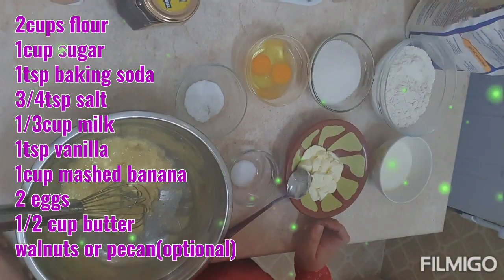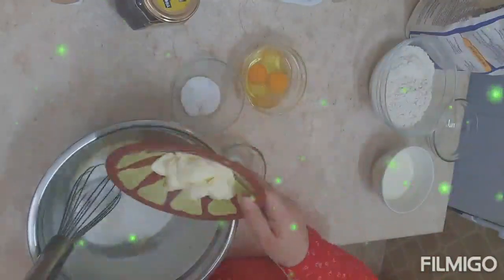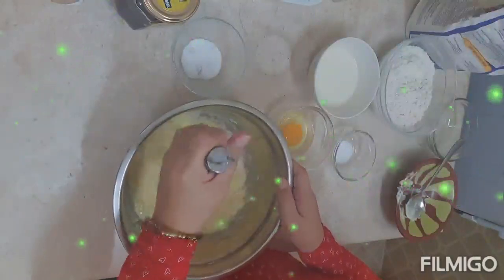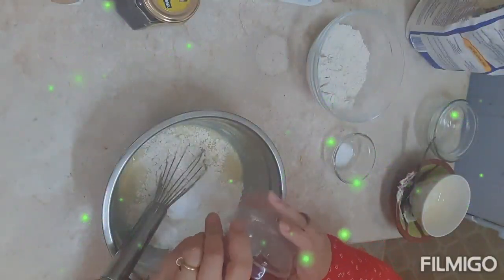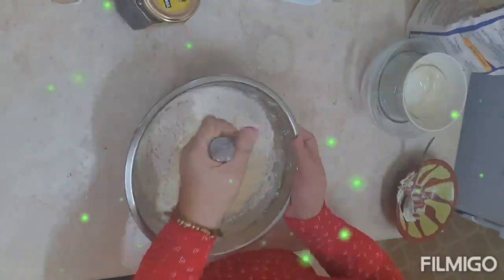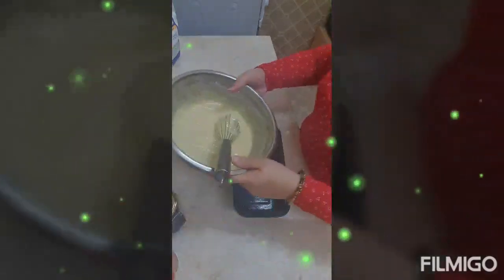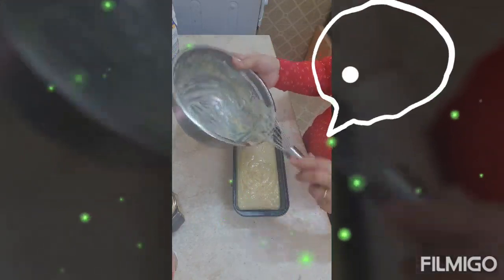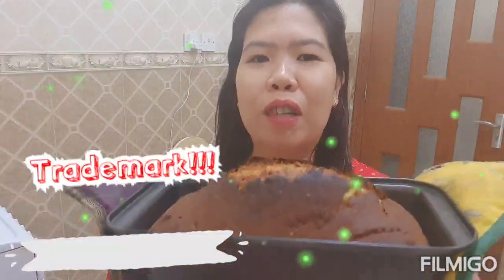Cheers of having 1k Subscribers with Banana Bread😍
I made this channel because a friends of mine gave me an idea to do so. I keep on posting my baked toasted stuff, and he told me why not make my own cooking show, The Burning Hot" so here you go, justmary everthing was born..."everything" bc I want to try other stuff too, couldn't find  other word to use, so I just add everything... I intend to do better with my cooking/ baking, and the other adventure I'm going to tackle here, so I hope you'll join me or stay with me til the end. Thank you very much.😍🙏🤗